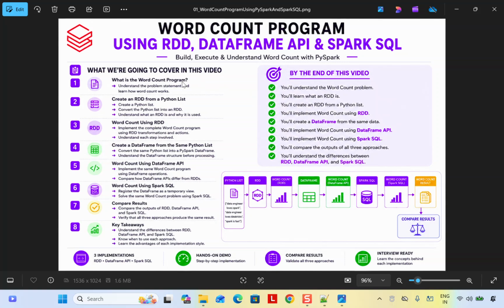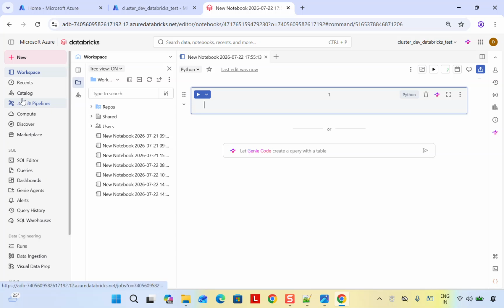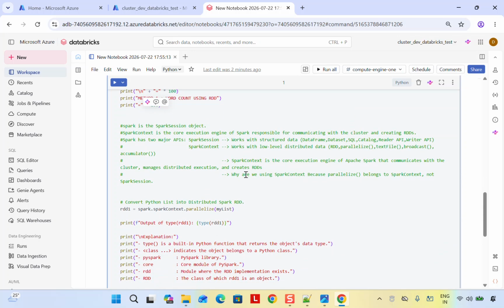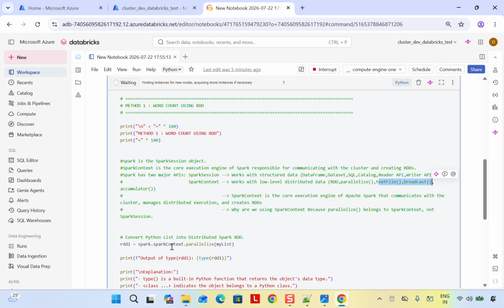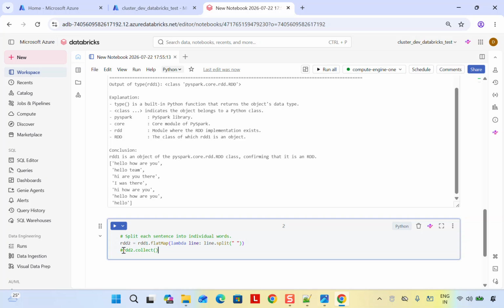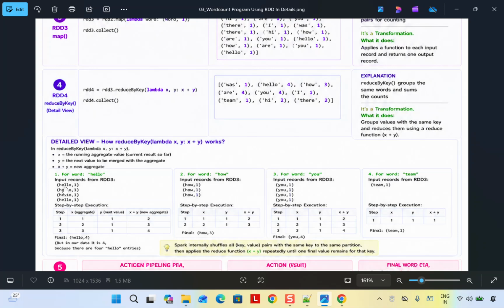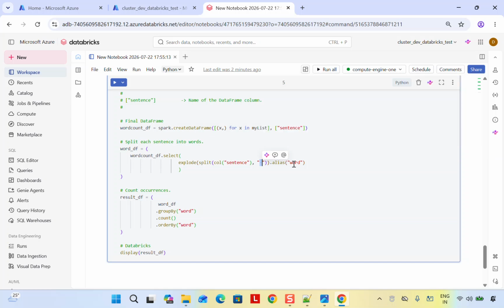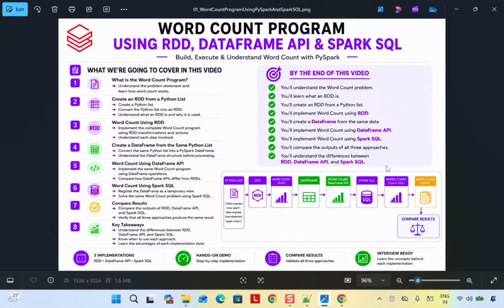Class-5 : PySpark Word Count Program | RDD vs DataFrame Reader API vs Spark SQL Explained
In this video, we'll build the Word Count program using three different PySpark approaches: RDD, DataFrame API, and Spark SQL. You'll learn how to create an RDD from a Python list, implement the Word Count logic using RDD transformations, solve the same problem using the DataFrame API and Spark SQL, compare the results, and understand when to use each approach in real-world Data Engineering projects.

✅ Understanding the Word Count Problem
✅ Creating an RDD from a Python List
✅ Implementing Word Count Using RDD
✅ Creating a DataFrame from the Same Data
✅ Implementing Word Count Using the DataFrame API
✅ Implementing Word Count Using Spark SQL
✅ Comparing Results Across All Three Approaches
✅ Understanding When to Use RDD, DataFrame API, and Spark SQL

📂 Learning Resources

Download the resources used in this video and follow along at your own pace.